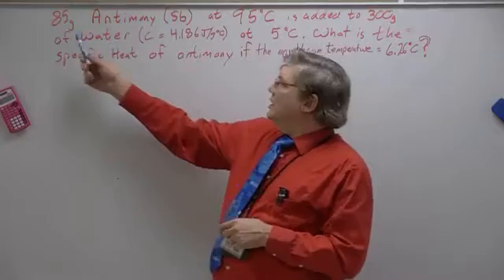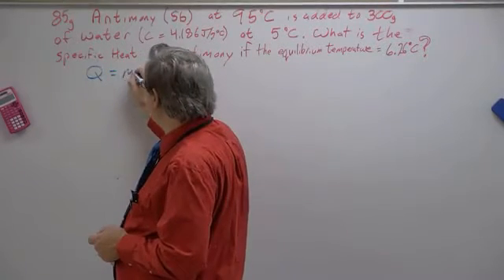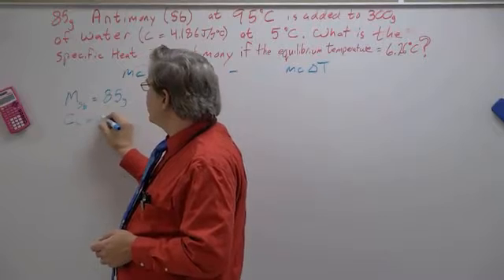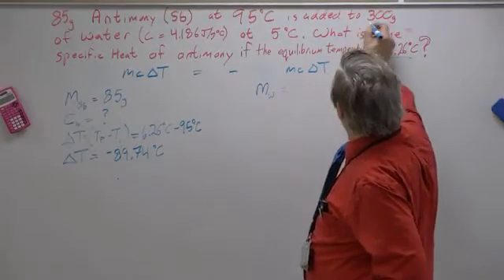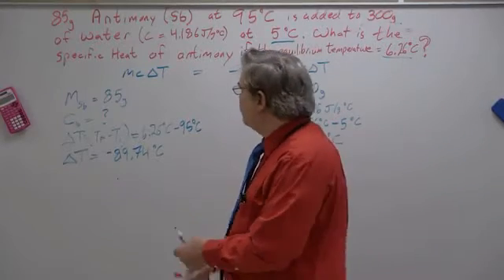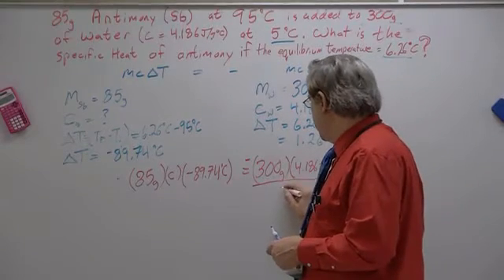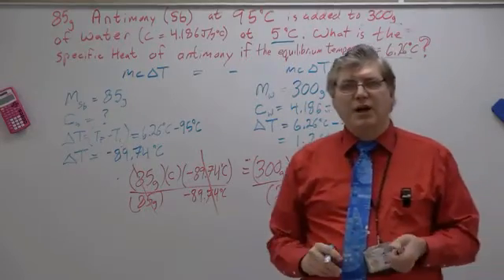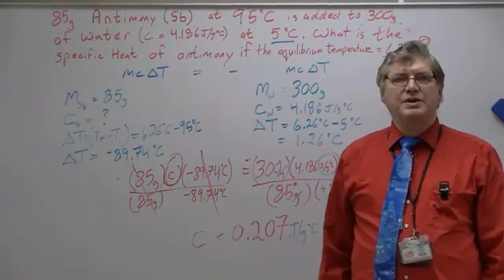Calorimetry - Solving Heat Equation for Specific Heat of Antimony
Calorimetry - Solving Q=mcΔT for "c"